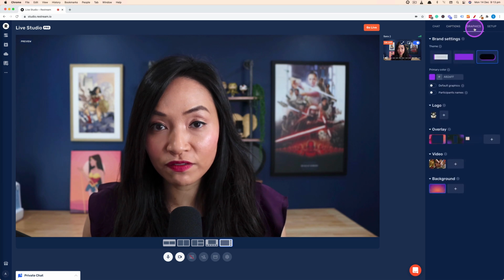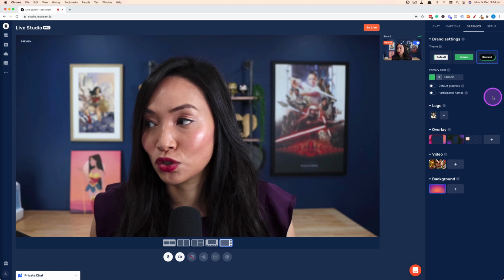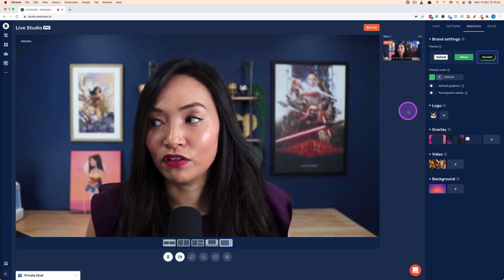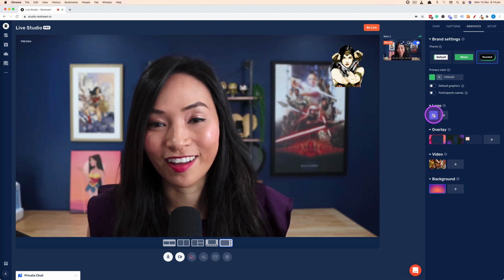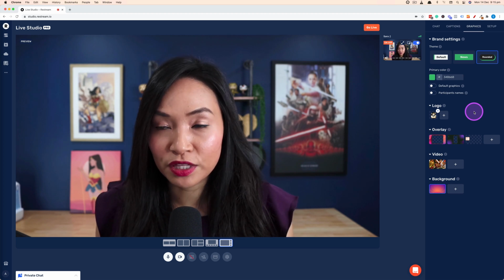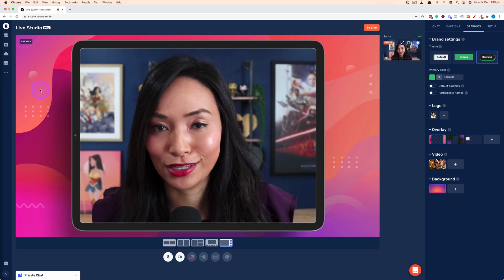Livestream overlays tutorial - Setup + add stream overlays to live stream (Restream tutorial)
Let me show you how to set up and add stream overlays in Restream so you can have beautiful text, graphics and designs to your livestream with ease.

Timestamps:
00:00 Start
1:18 in Restream studio
1:21 Adding text overlays
2:20 Brand settings (color and style)
2:26 Adding logo overlay
3:34 Adding graphic overlays
5:15 Changing your live stream background